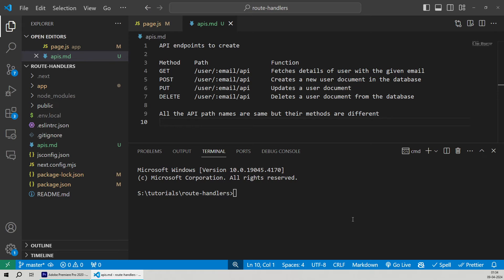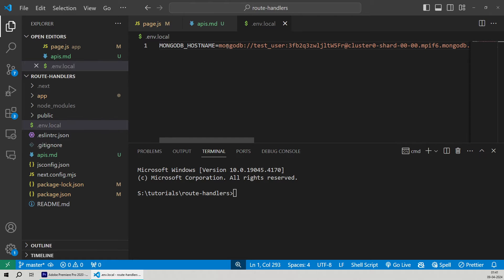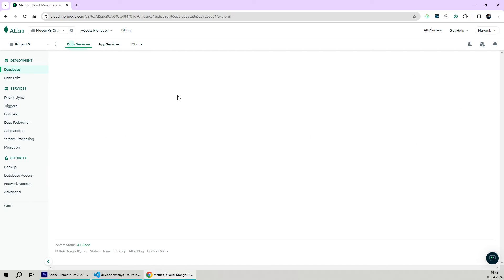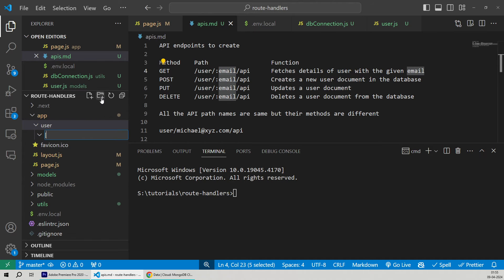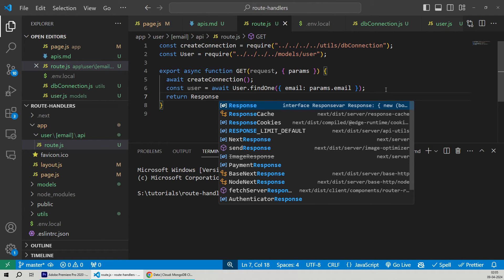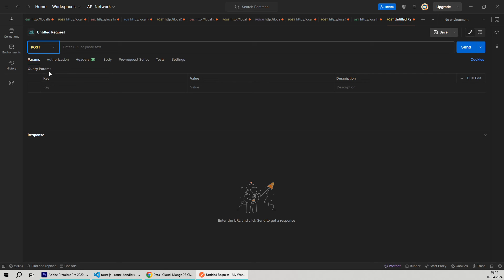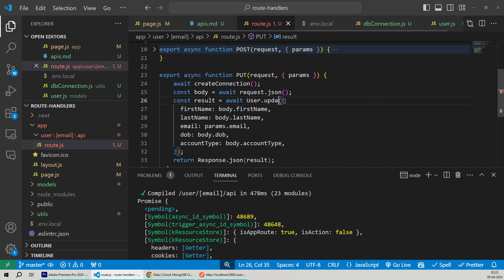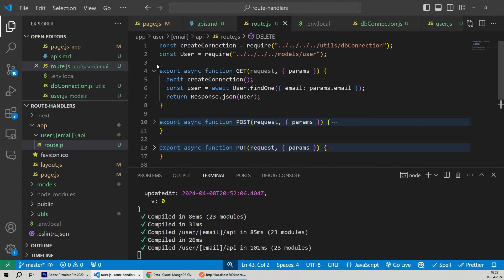Create backend APIs in Next.JS | CRUD APIs in Next.JS (using MongoDB)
In this video, we will learn how you can write the entire backend of your project in Next.JS by utilizing its full-stack capabilities. We will cover how we can create CRUD(Create, Read, Update, Delete) APIs in Next.JS using Next.JS API route handlers along with MongoDB model ODM library mongoose.

Chapters:
0:00 Introduction
2:10 Connecting to database
5:05 Creating database model object
7:05 app directory structure
8:15 Creating APIs